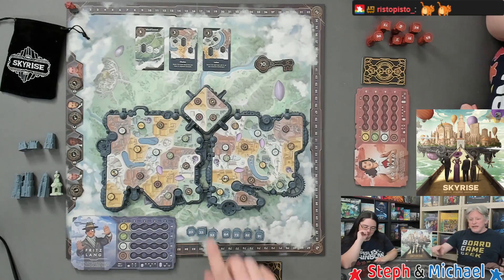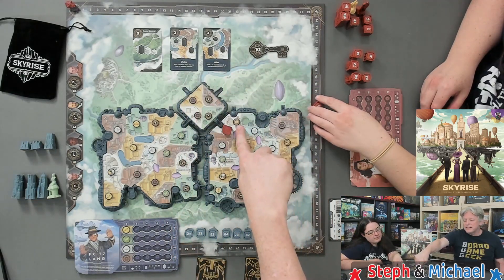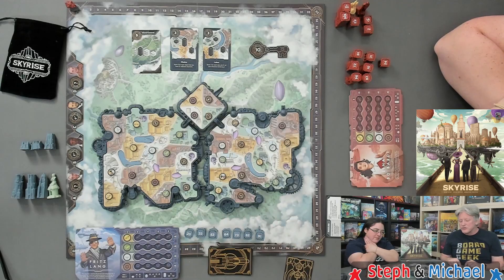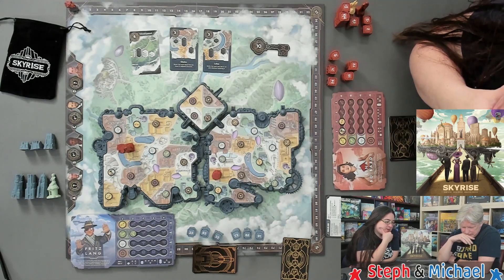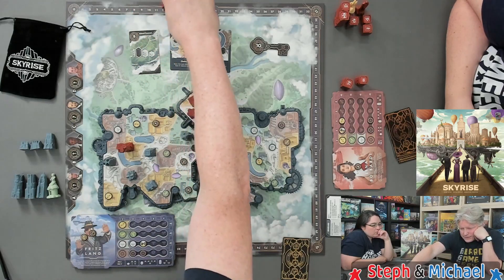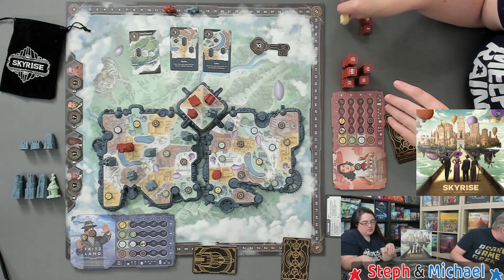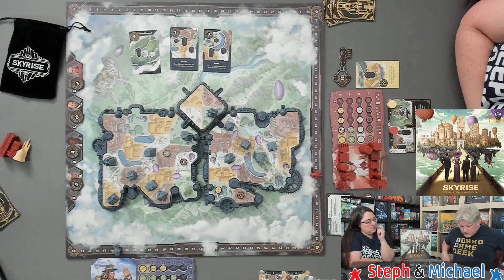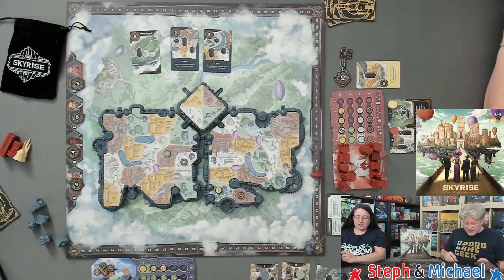All the Games with Steph: Skyrise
Steph and Michael teach and playthrough Skyrise